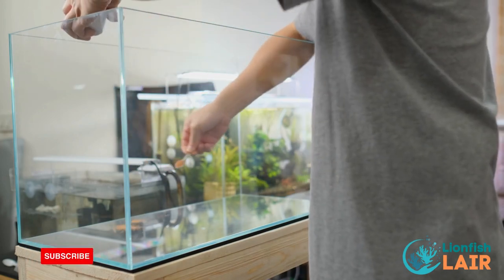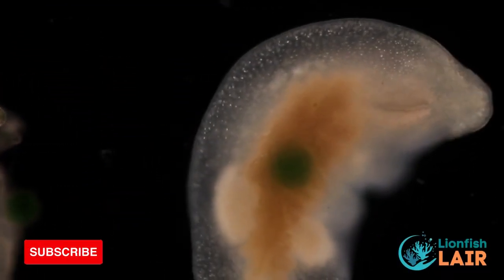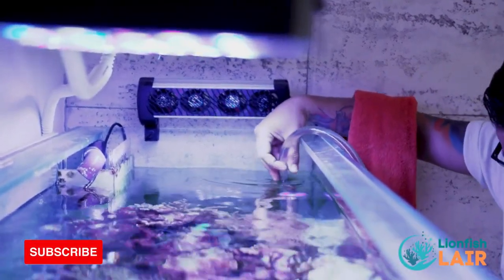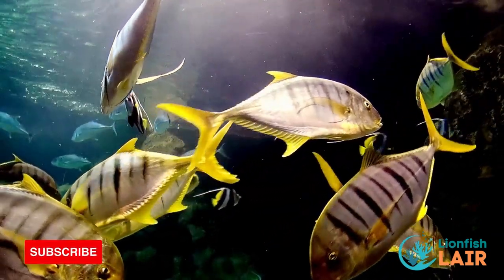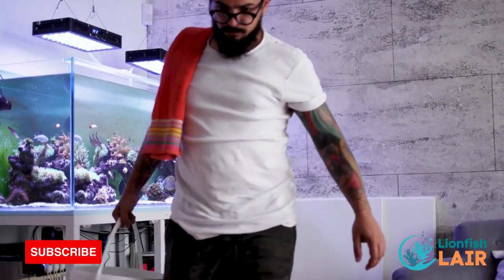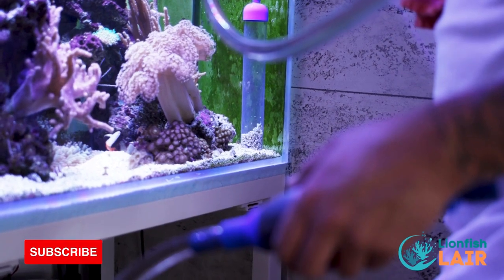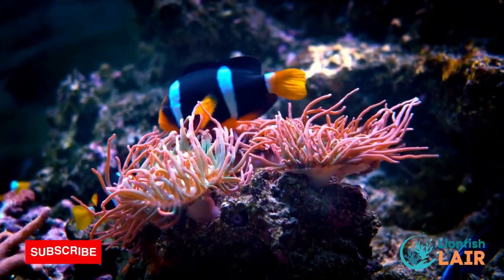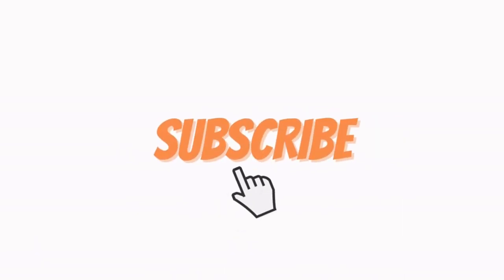10 Tips for beginner saltwater fish owners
If you're a beginner saltwater fish owner, you're in for a treat! In this video, I break down the top 10 secrets for creating an incredible saltwater fish home aquarium. Unlocking everything, from tank setup and maintenance to selecting the perfect fish species, we've got you covered!

SaltwaterFishSecrets: Unveiling the hidden gems of saltwater fish ownership!
BeginnerFishTips: Essential tips and tricks for novice saltwater fish enthusiasts!
AquariumSuccess: Master the secrets of a stunning and healthy saltwater aquarium!

Additionally, if you want to check out more online fish guides, go to my